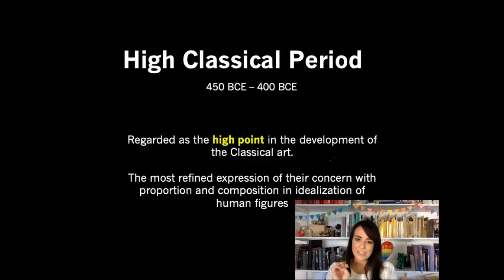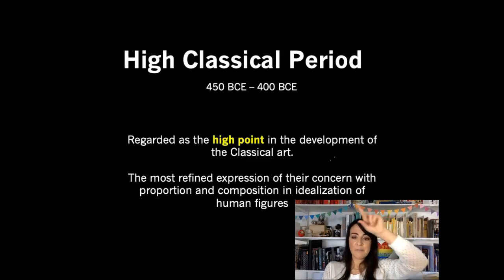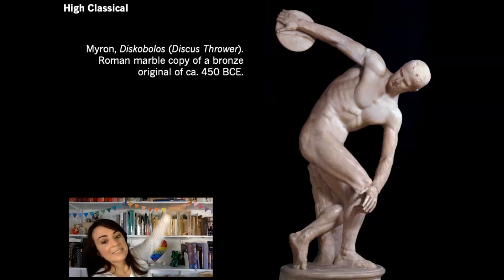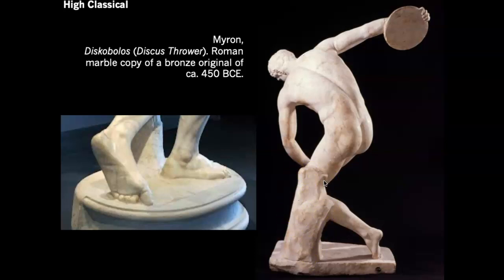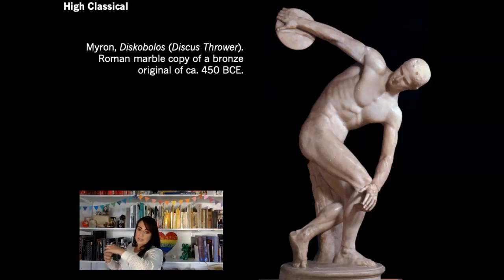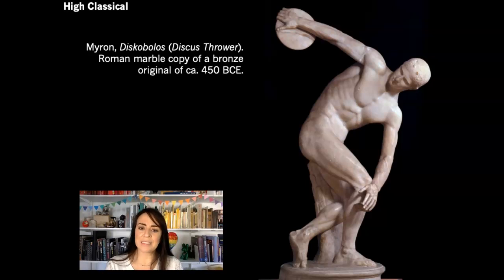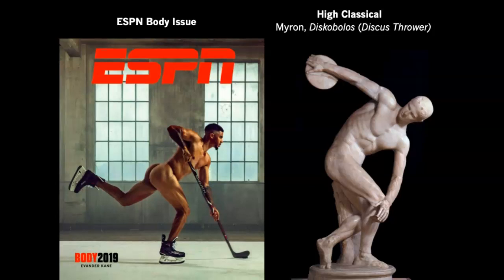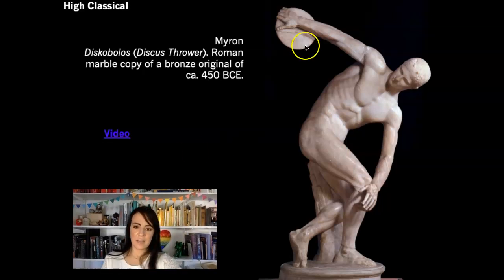High Classical: Myron, Discus Thrower